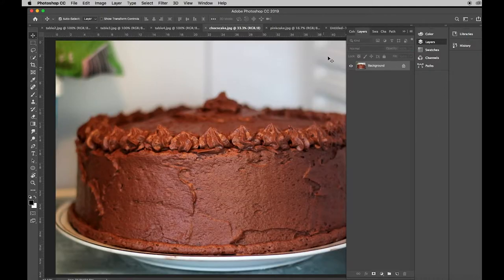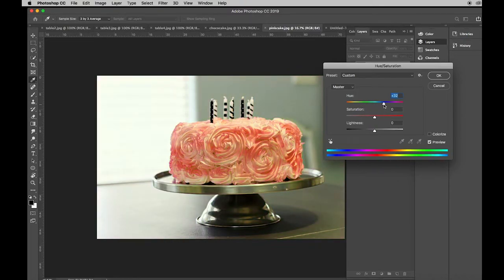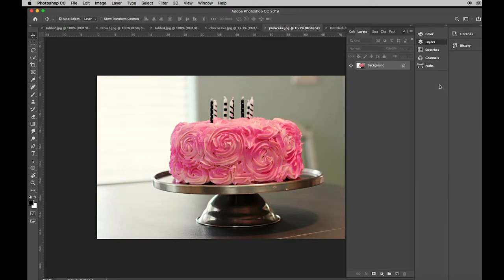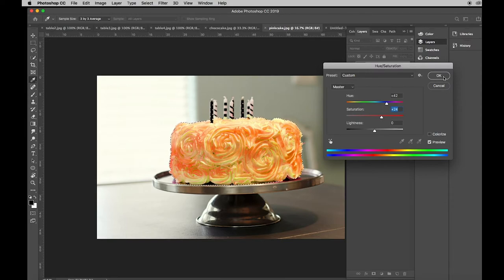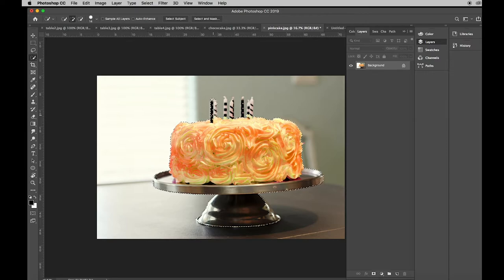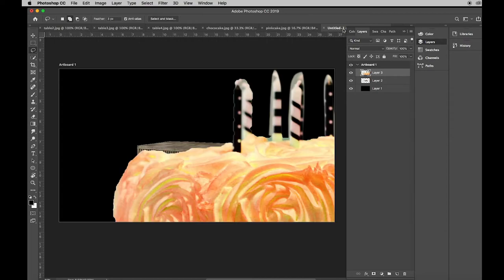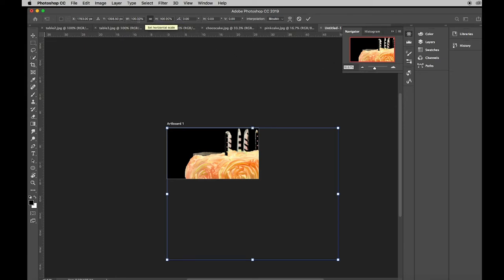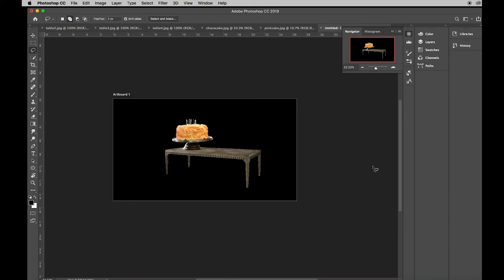party1cakecolor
Photoshop
Hue/Saturation window